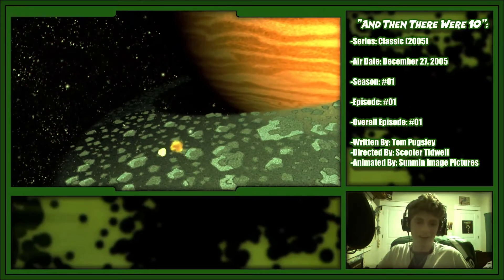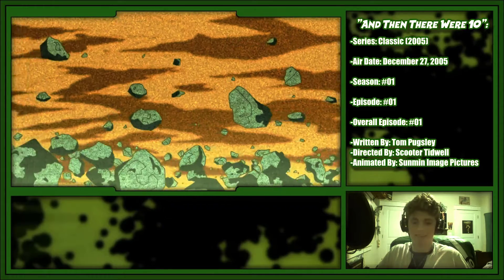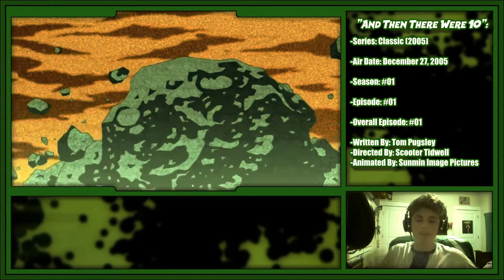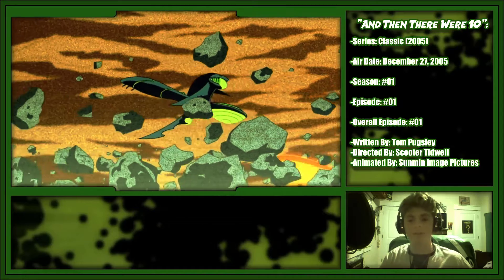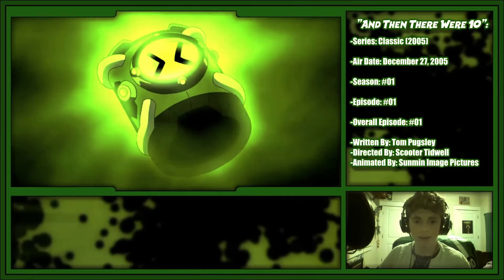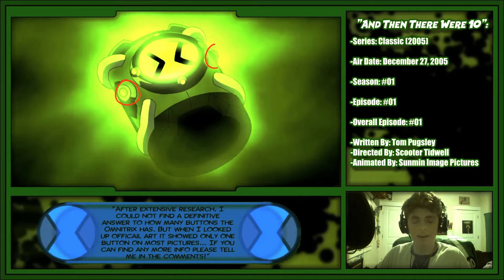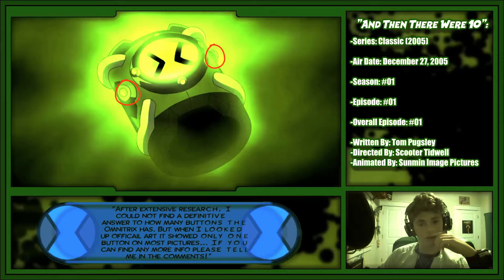SNEAK PEEK: Con-TEN-uity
Happy 16th anniversary to all you Ben 10 fans, here's my contribution to our favorite hero!

Keep giving suggestions on what yall want down in the comments and maybe stick around for better content in the future!